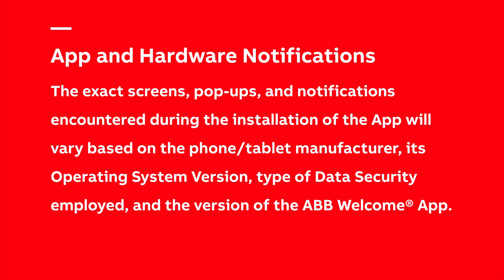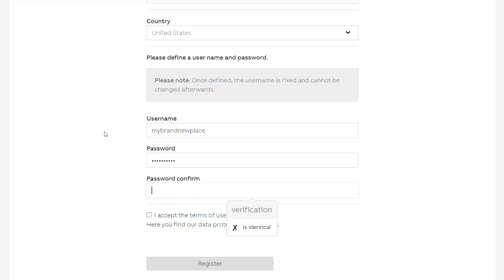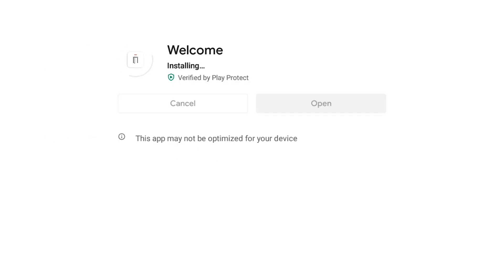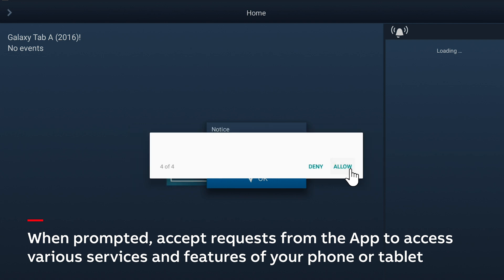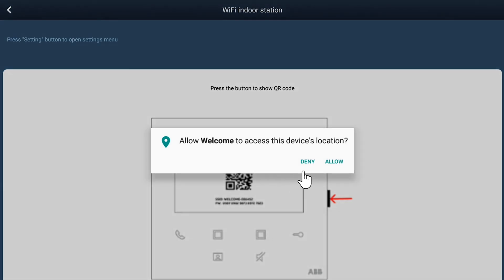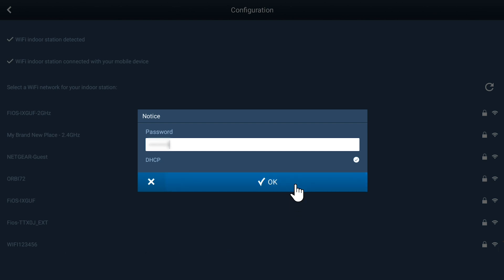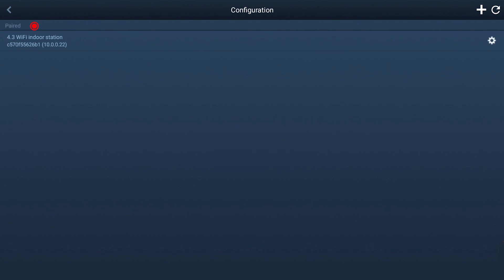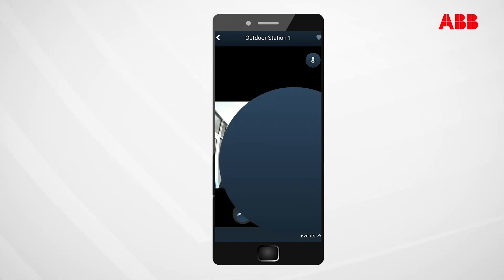ABB Welcome® - Connecting 4.3” WiFi Panel to App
• Step by step Guide detailing the steps needed to connect the 4.3” WiFi Panel to a home network and to Pair (connect) phones or tablets via the ABB Welcome App

• Keywords – ABB welcome, ABB 4.3” WiFi Panel, Welcome App, Home Network, Pair a phone, App Permissions